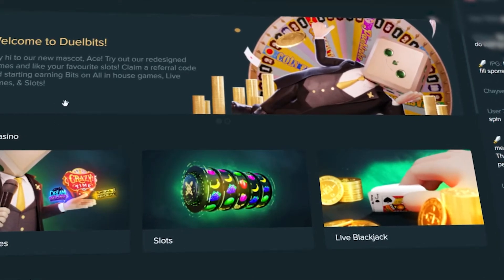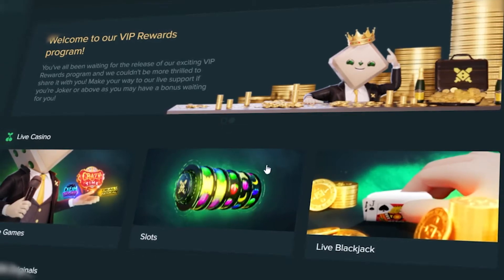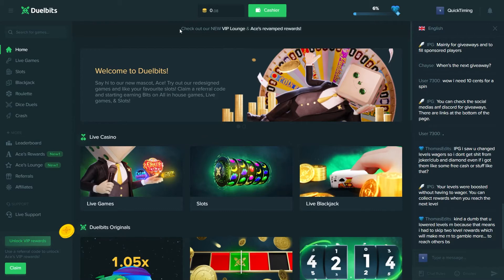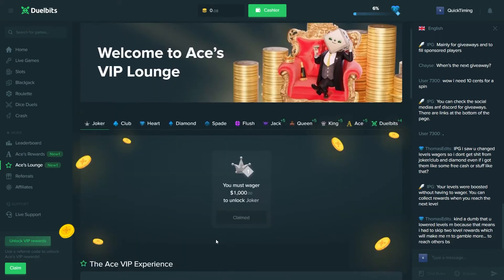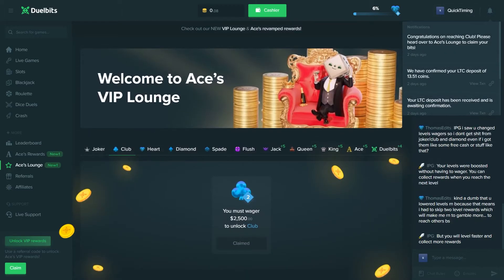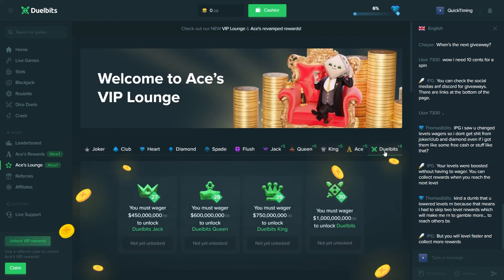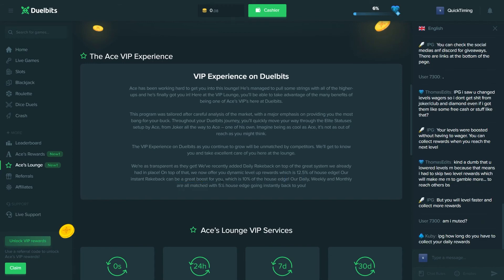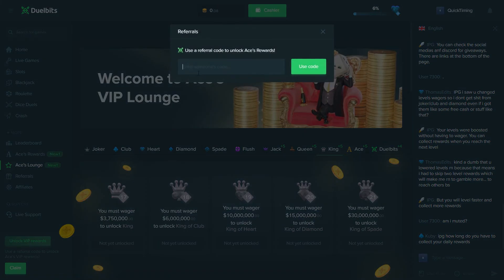THE BEST DUELBITS REWARDS TUTORIAL (FREE MONEY)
This video is a follow up to my previous video I made showing you how to use a promo code on duelbits, in this video I run through Ace's UPDATED rewards and the bonuses provided from using a code. Hope this helps!

use code quicktiming to make ace happy :)